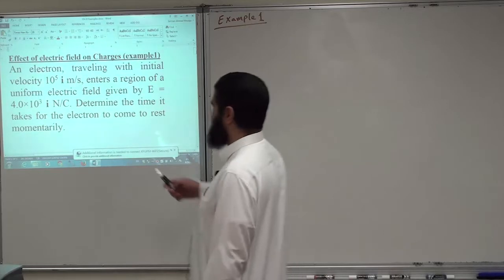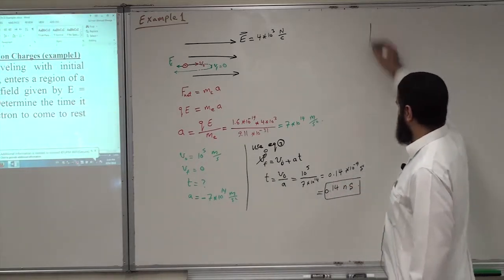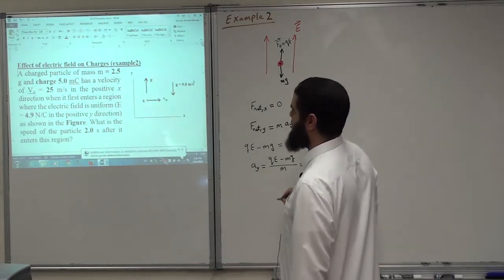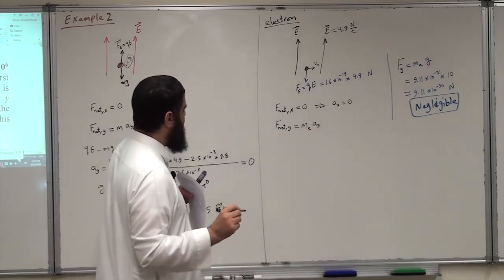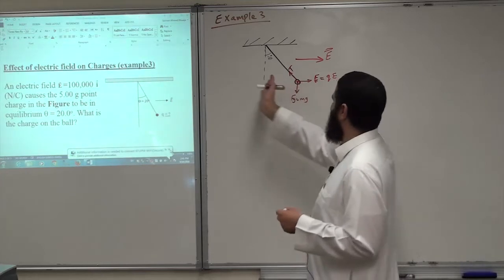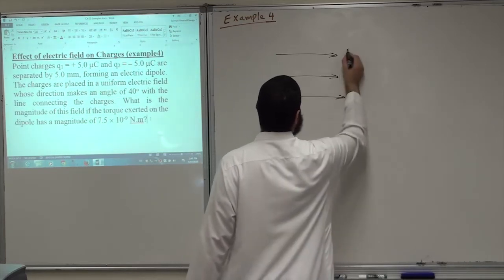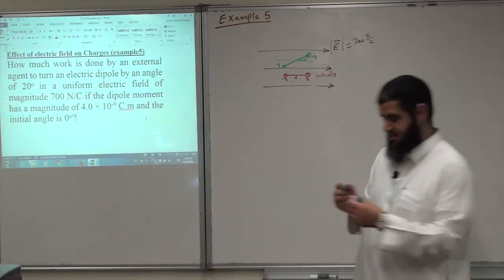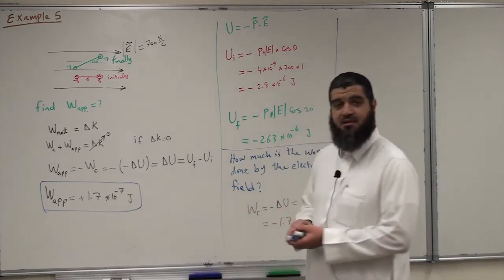Physics 2 ch 22 part 4